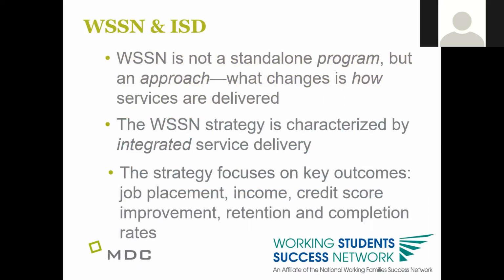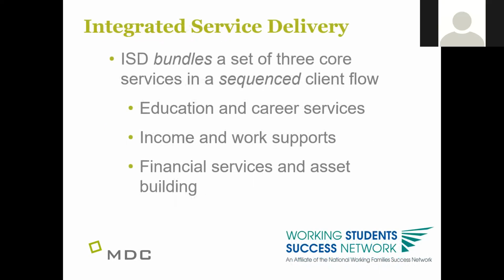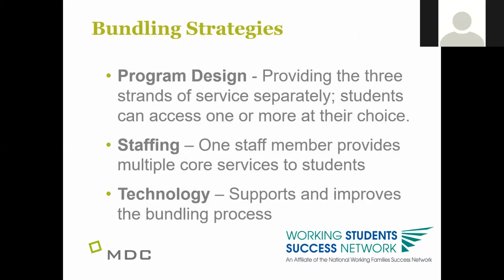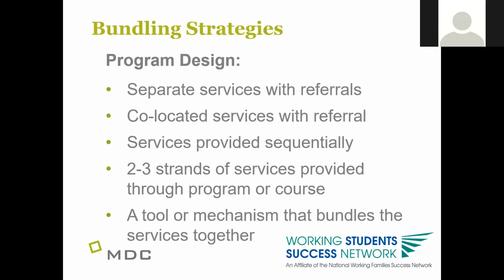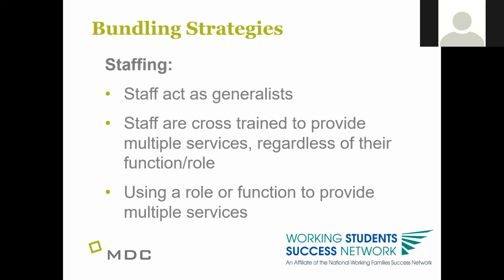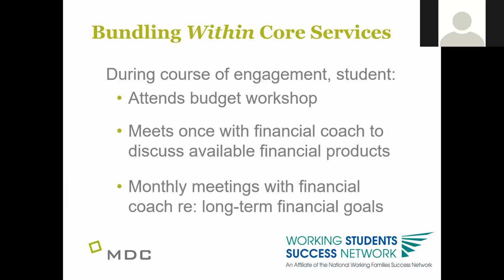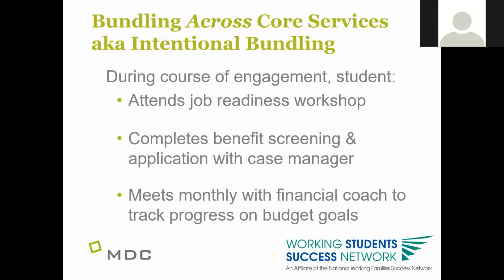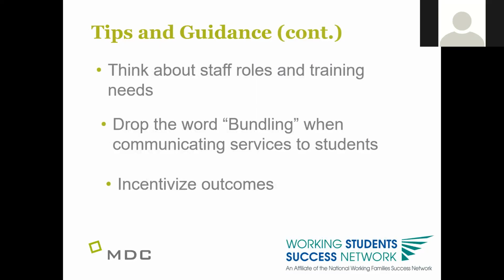WSSN: Introduction to Integrated Services- Bundling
This first webinar covers the rationale for integrated services delivery and the required new ways of working. We introduce the three core service pillars, demonstrate how bundling services reinforces or magnifies each service element, and share results from existing research that supports the efficacy of the ISD approach.